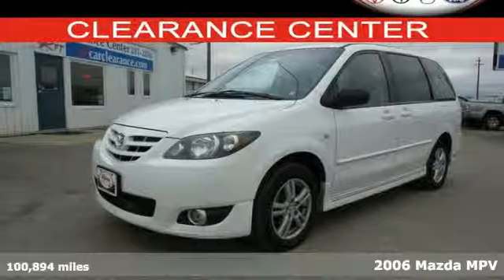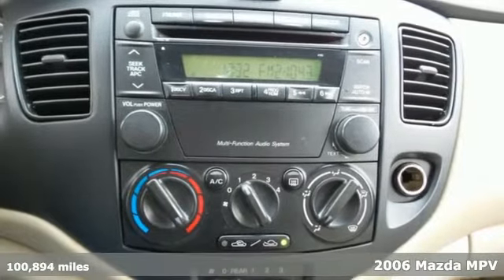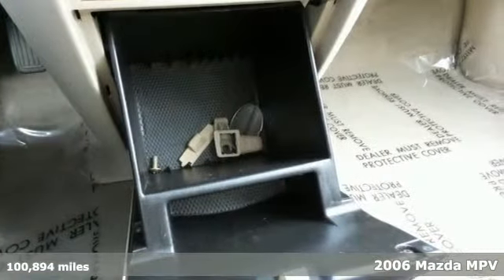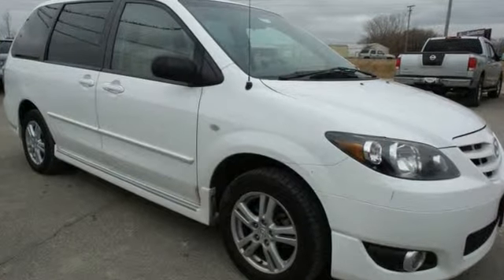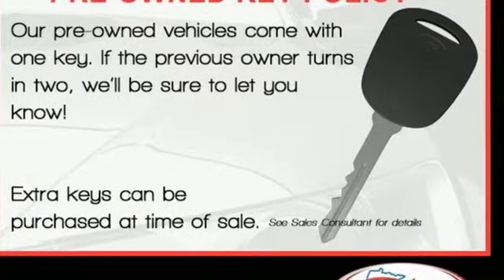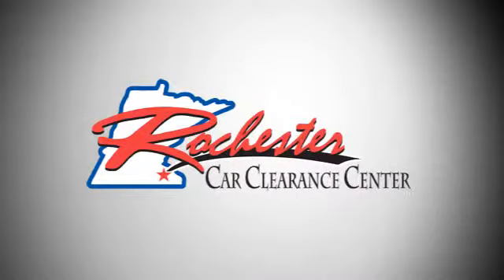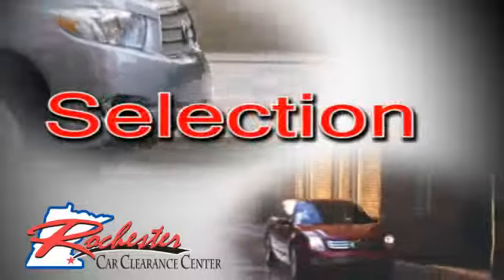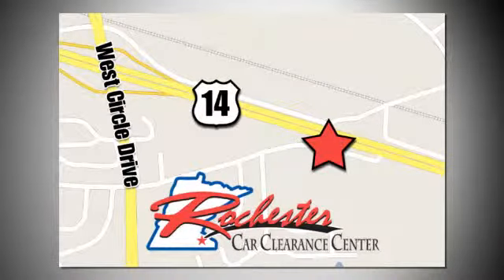2006 Mazda MPV Rochester Winona, MN SAA53055 - SOLD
Year: 2006
Make: Mazda
Model: MPV
Trim: ES
Engine: 3.0L V6 DOHC 24V
Transmission: 5-Speed Automatic with Overdrive
Color: White
Mileage: 100894
Stock #: SAA53055
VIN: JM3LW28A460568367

Tune-Ups
Transmission Service
Brake Service
Performance Parts
Factory Wheels

Address:
2980 HWY 14